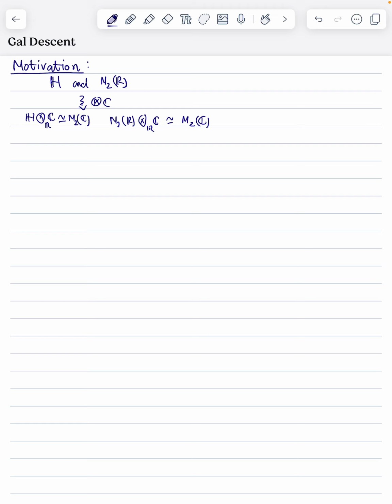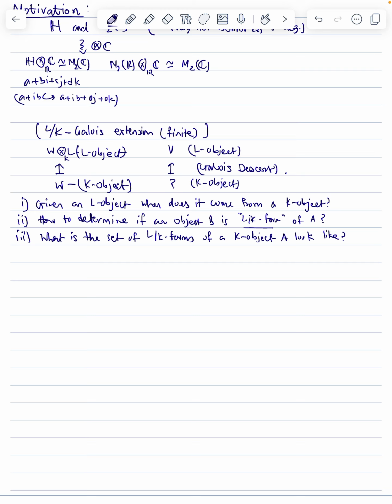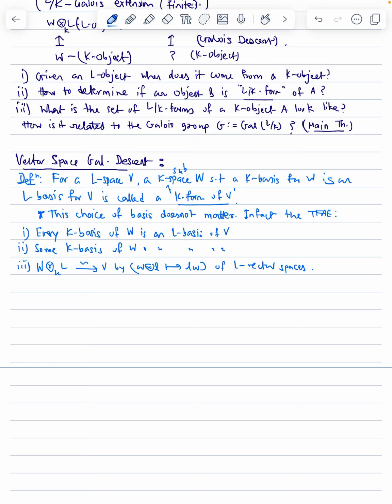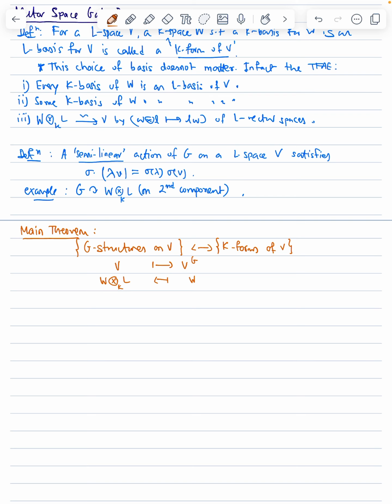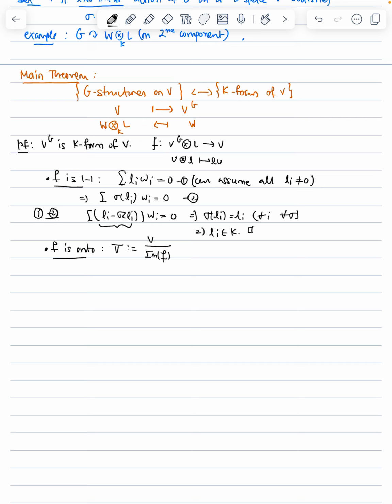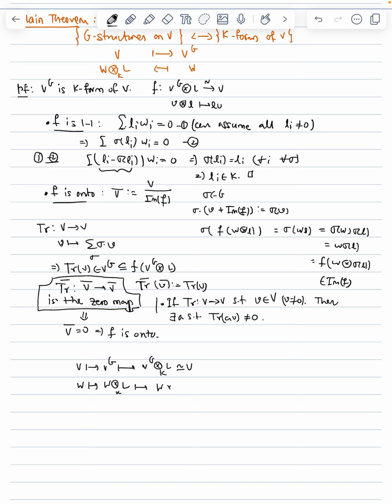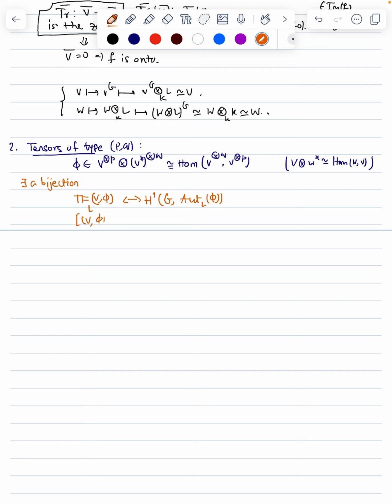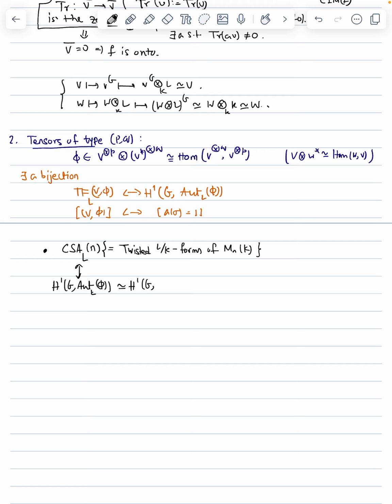Galois Descent (Part 1)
Hello all. This is the first video on the topic 'Galois Descent'. The material that I talked about can be found in the notes of Prof. Keith Conrad. For the general cases of tensors of typer (p,q) the book titled 'Central Simple Algebras and Galois Cohomology' by Philippe Gille and Tamas Szamuely is a good source (Chapter 2).